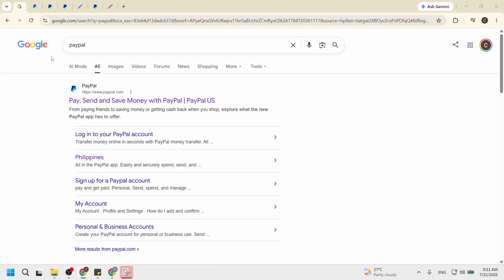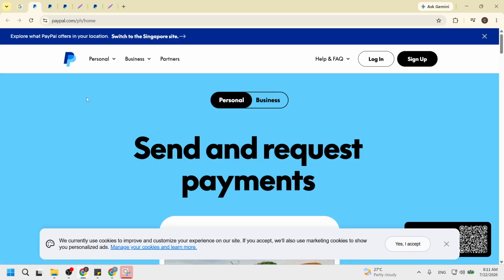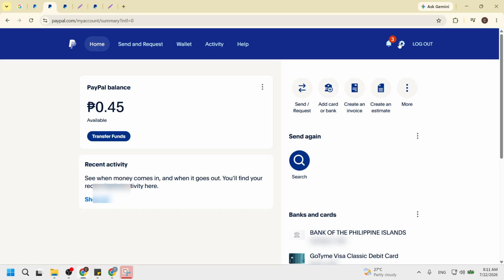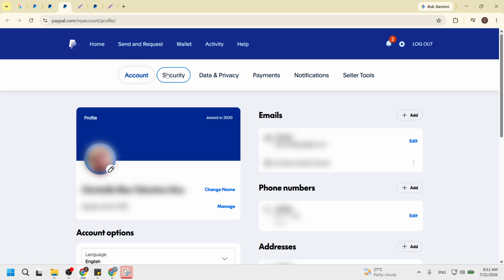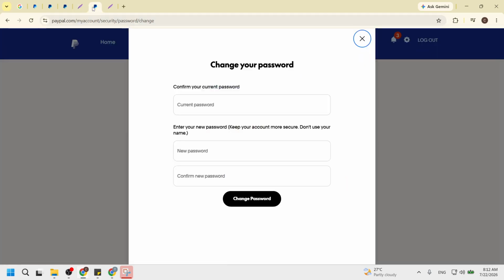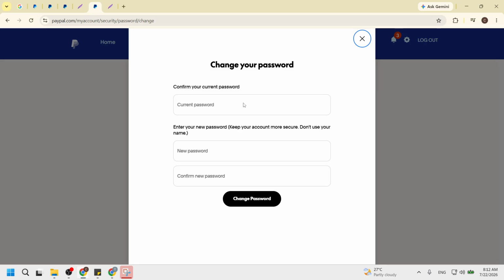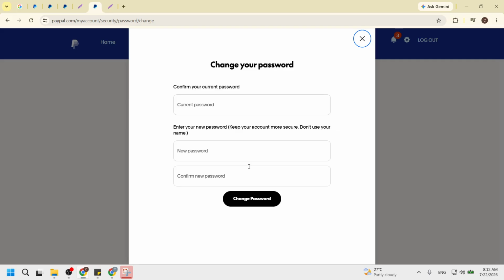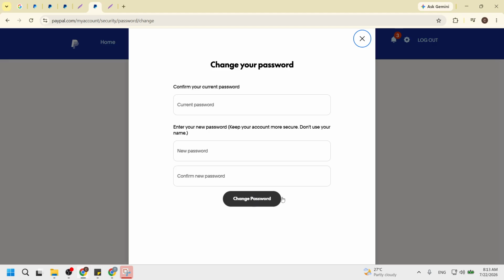How to Change Password in PayPal [2026 Full Guide]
In this comprehensive guide, we’ll walk you through the simple steps to change your password quickly and securely. Starting with opening your preferred web browser, we’ll ensure you navigate to the official PayPal site to protect yourself from phishing scams. Once you’ve logged in to your account, we’ll guide you through accessing the settings menu and selecting the “Security” tab where the magic happens. You’ll learn how to update your password safely by verifying your identity and creating a strong new password. By following these easy steps, you'll not only secure your PayPal account but also gain peace of mind knowing you’re protected against unauthorized access. Join us as we help you take control of your digital security!

PayPal, change password, secure account, online security, password update, PayPal tutorial, financial security, password protection, how to change, account settings, tech tips, identity verification, safe browsing, password management, cybersecurity